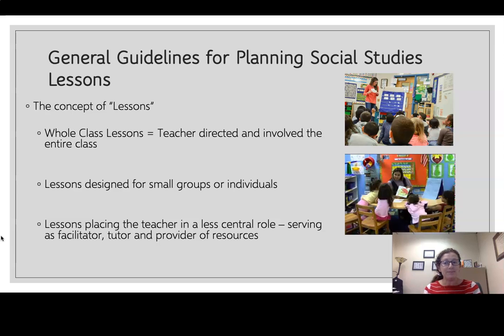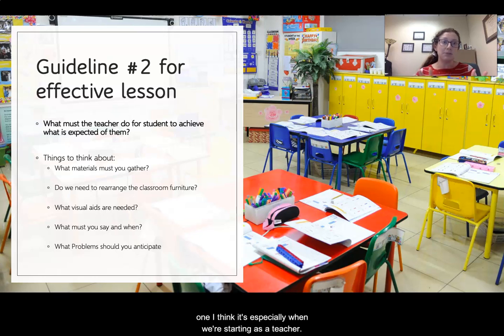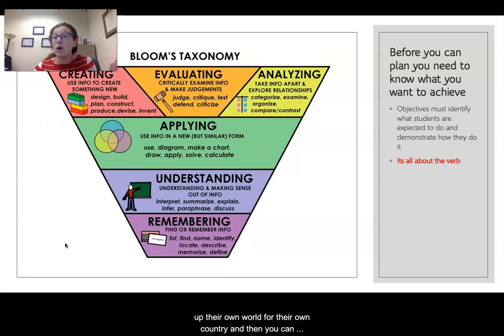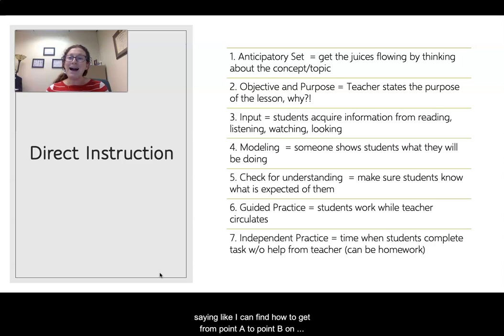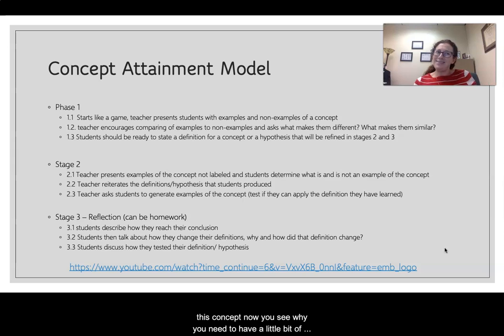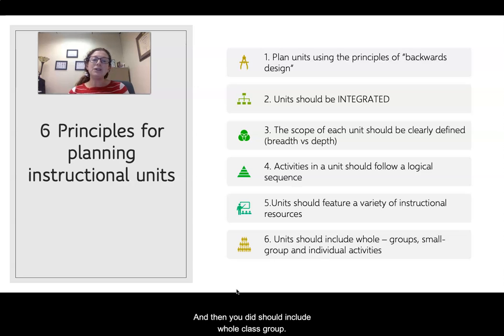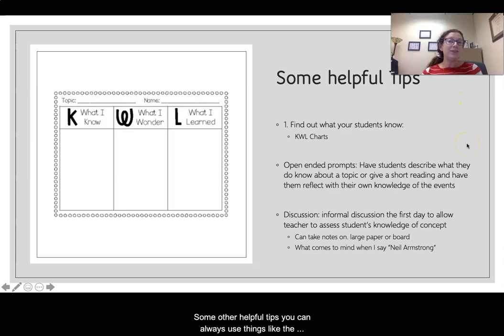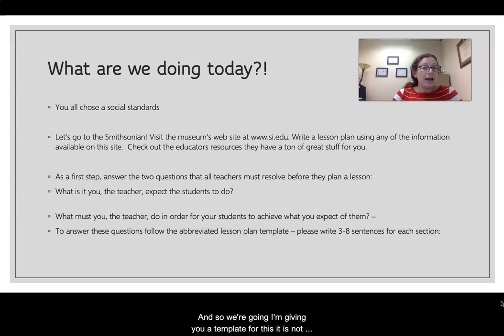Chapter 2 Elementary Social Studies Methods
This presentation discusses lesson and until planning for elementary social studies methods course.  In this presentation we discuss what considerations we should take when planning a social studies unit and the lessons within this unit.